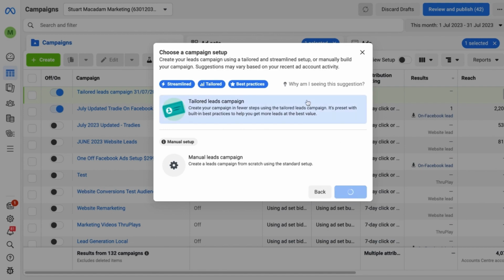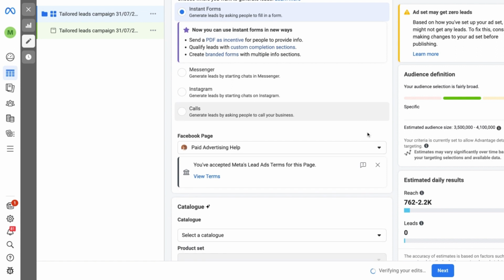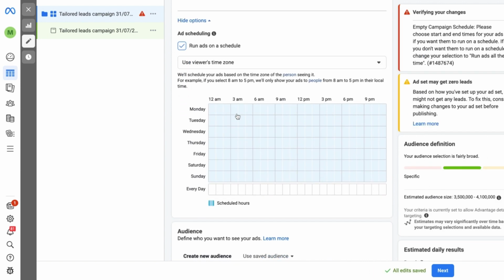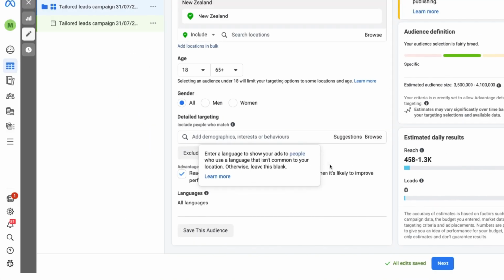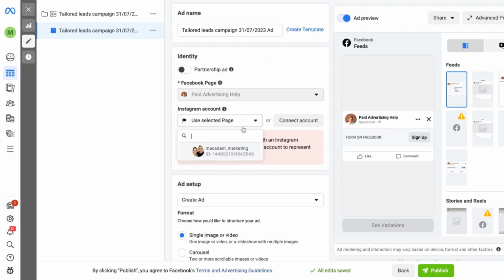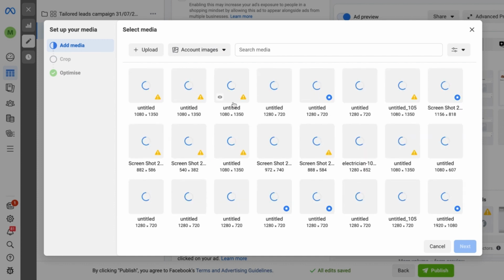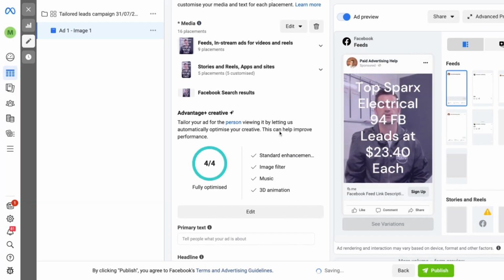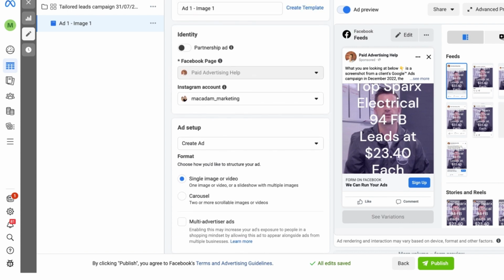What's So Great About The Facebook Tailored Leads Setup? Let's Find Out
Today we're having a look at why Facebook recommends the tailored setup when creating ad campaigns. This video is great for beginners to Facebook Ads who want an uncomplicated way of setting up Facebook Ads.